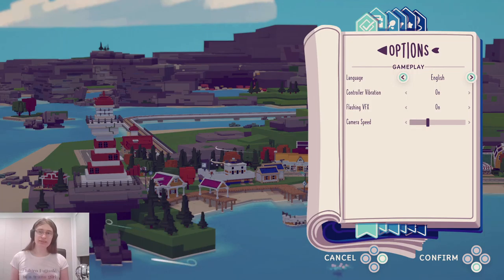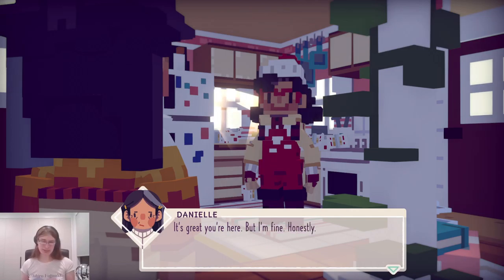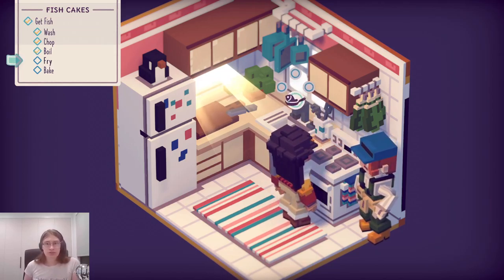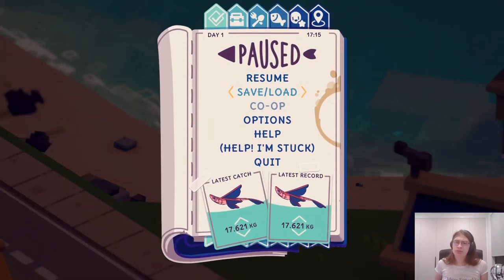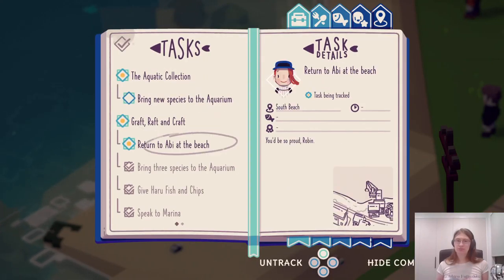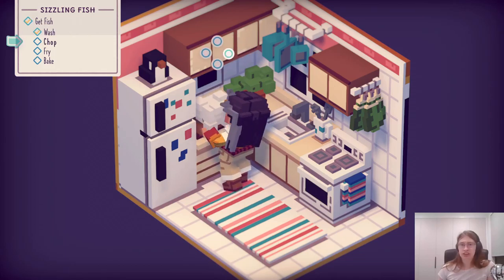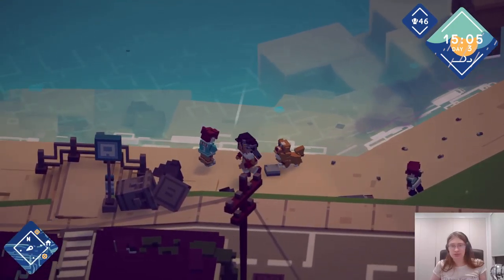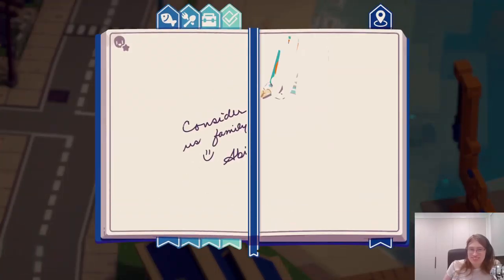First Thoughts: Moonglow Bay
a game with a gorgeous soundtrack, super cute voxel visuals, somewhat weird controls, and a lot more hard-hitting emotional impact right off the bat than i was expecting! heck yeah!